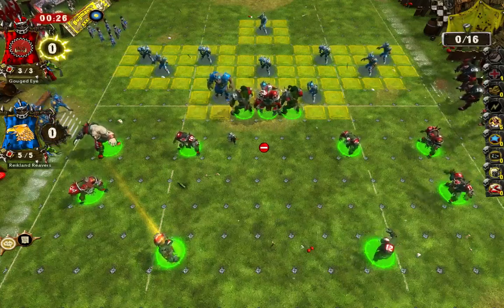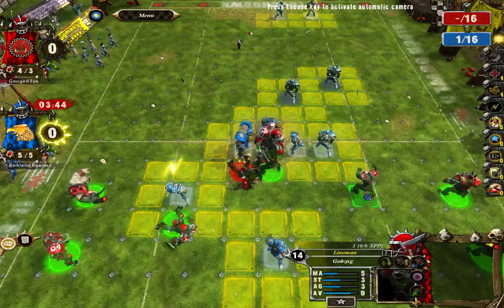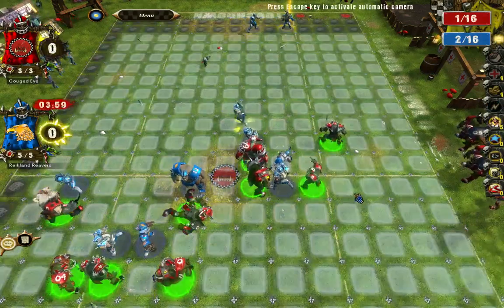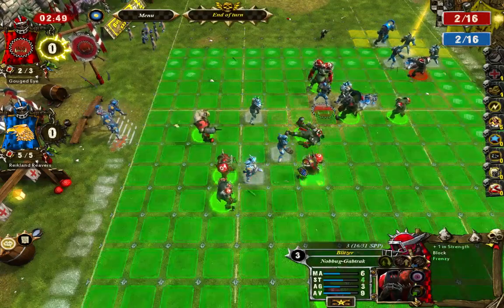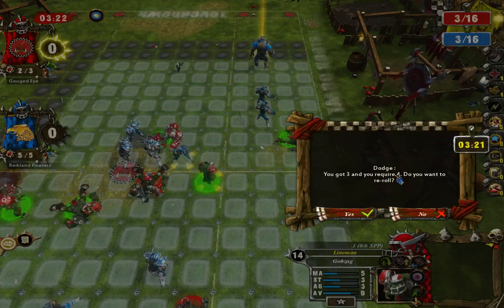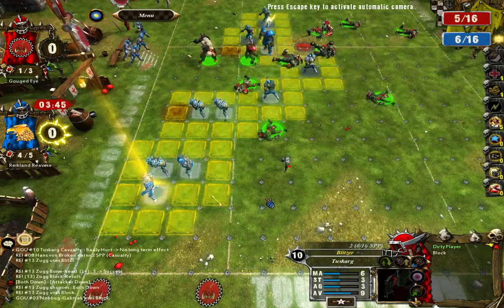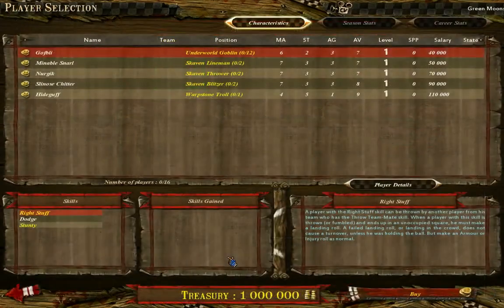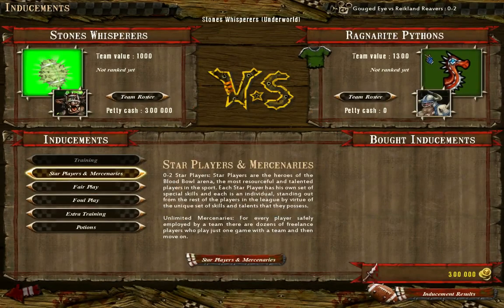BLOOD BOWL | Introduction and Team Building - ep1 | Relaxing ASMR Gameplay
Hi everyone and welcome to this Blood Bowl Chaos Edition gameplay video, it's a relaxing,slow paced video for ASMR and chilling out.

We go through the basics of the game with a short tutorial and then decide to build a team for entry into the first tournament in the single player game.

Deciding on the Underworld (a mix of ratmen and goblins) we are in for a challenge already as these are considered a low tier team (ie not very good), can we progress in the tournament and earn the righ to call ourselves champions? Find out in future videos!

Inspired by the Warhammer Fantasy world, Blood Bowl is an ultra-violent combination of strategy and sports games.

The Chaos Edition features 23 playable races, including 3 that are totally new, each offering its own game style! Make a competitive team, train it and buy the best equipment. Brutal victory after victory, improve your players' skills to make them into true Blood Bowl players! This is a no holds barred bonecrunching sport! Even if tactics are your favored route, you can also choose from a large selection of incredible and vicious moves: bribe the ref, devastating spells or illegal weapons…

In the Chaos Edition, three new races are making their triumphant arrival on the field: the malevolent Chaos Dwarfs, the outcasts of the Underworld teams and, for the very first time in Blood Bowl, the Daemons of Khorne! The new Lizardmen Stadium is more than ready to welcome all new teams, along with a new challenging mode, World Cup: participate in a prestigious competition, and lead your team from the qualifications to the bloody final tournament!

Blood Bowl can be played online. Create your team, improve it and lead it to the top of the official rankings! Develop your own private internet league to organize your own tournaments!

__________System Requirements__________
OS: Windows XP SP3/ Vista SP1/WINDOWS 7/WINDOWS 8
Processor: AMD/INTEL DUAL-CORE 2.4 GHZ
Memory: 1024 MB (XP)/2048 MB (VISTA/7/8)
Graphics: 128 MB 100% DirectX® 9 and shaders 2.0 compatible (NVIDIA GEFORCE 6600 / ATI RADEON X700 or higher) Not compatible with SLI. Intel, SIS and Via/S3G graphics controllers non-supported
DirectX®: 9.0
Hard Drive: 8 GB HD space
Sound: DirectX® 9 compatible
Additional: Internet connection required for online gameplay.

You've been watching a relaxing Let's Play video, it's based on using ASMR to allow you to relax while watching or listening but also to let you enjoy some more sedately paced computer games. I do play a mix of games, Hearthstone is the most common but I've also dabbled in World of Warcraft, Skyrim, Diablo 3, Space Engine and others. You may also see in my play list there's some videos that don't have any gaming on it but instead are sound effects or me talking or whispering, this is more 'pure' ASMR videos, try them out, if they relax you then that's great if not then go back to the gaming ones. Likewise, you may find the gaming ones not to your taste but the more pure ASMR ones are more enjoyable so there's some there for you as well!

If you're unsure what ASMR (short for Autonomous Sensory Meridian Response) is then please read this

ASMR isn't for everyone and this video doesn't need to be nor intend to solely be just for it. If you enjoy the video then that's the main thing and that's great!

Thanks!

The Stone Whisperer

Find Me...